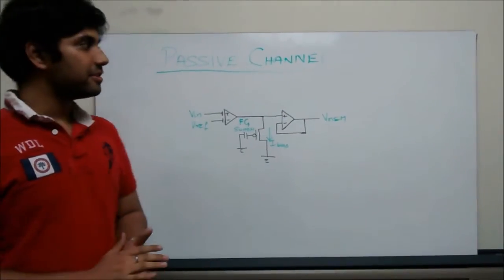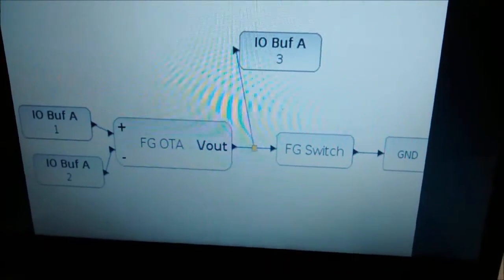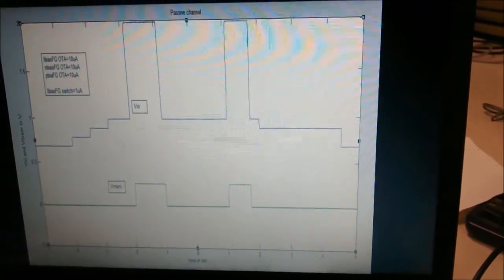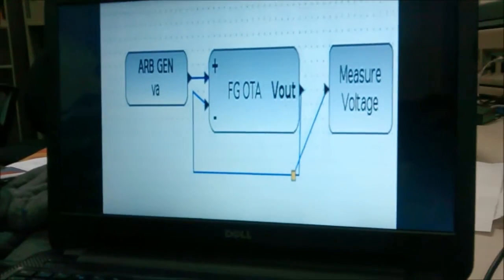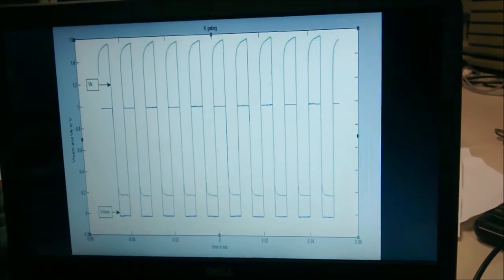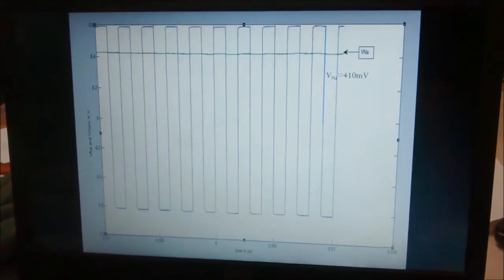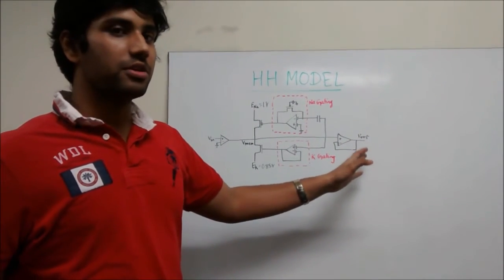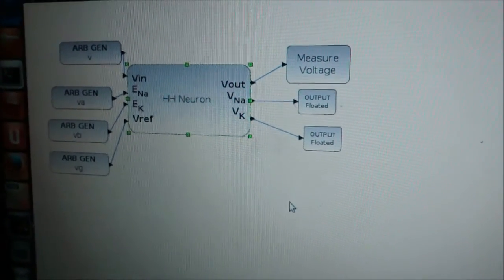Project4 Animesh Praneet Hardik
Video Report for Project 4 in ECE 6435 at GaTech, Spring'15. Submitted to Prof. Jennifer Hasler, by: Animesh Srivastava, Praneet Kuppa, Hardik Sharma